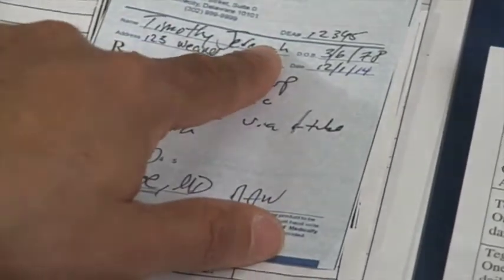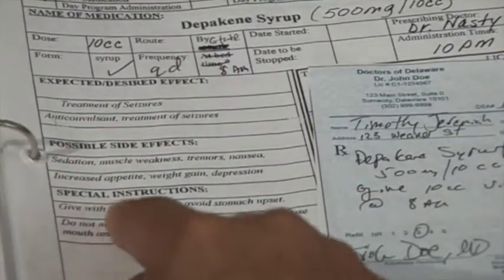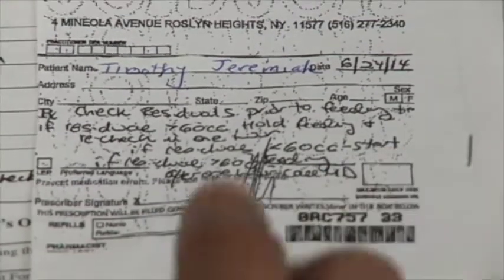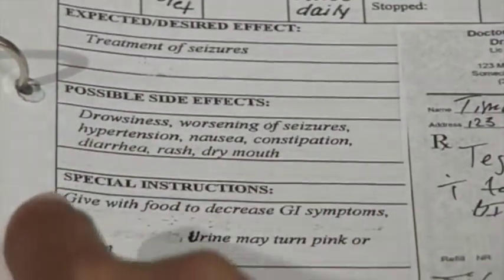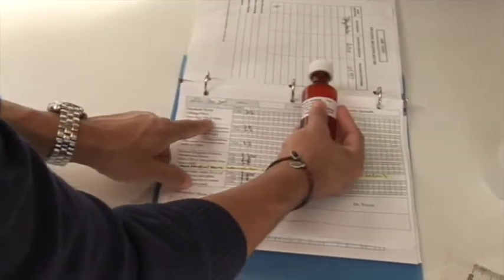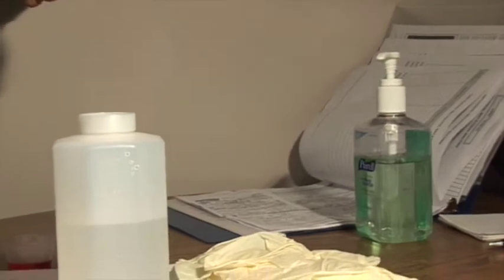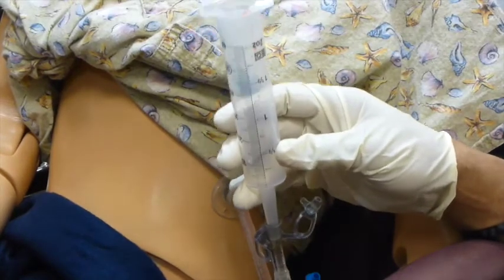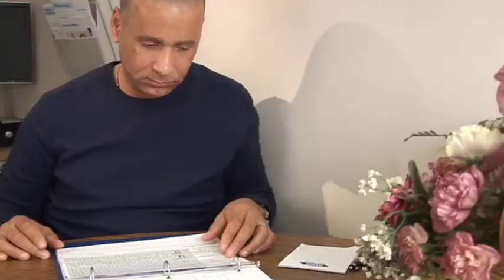AHRC Nassau G-Tube Medication Administration Guidelines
Guidelines and Best Practices for our Direct Support Professionals to administer medication via a G-tube.